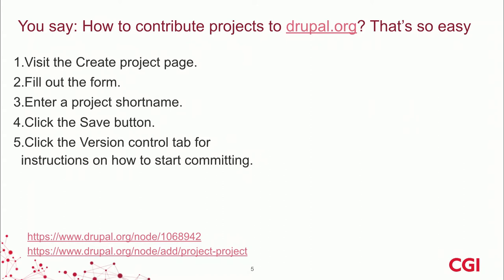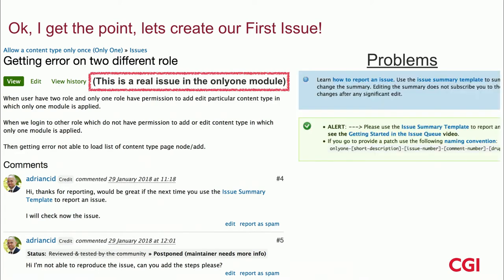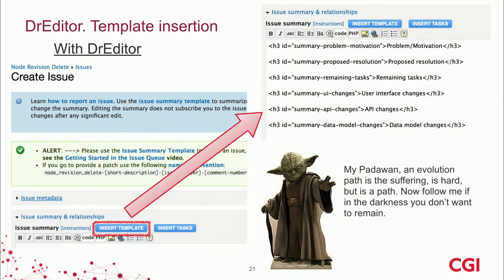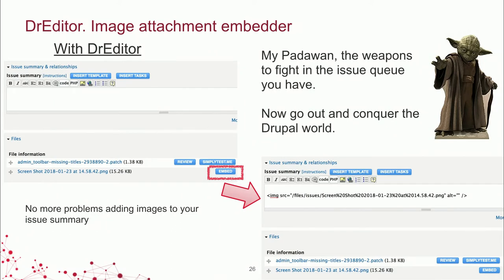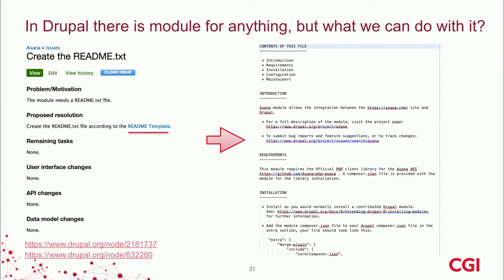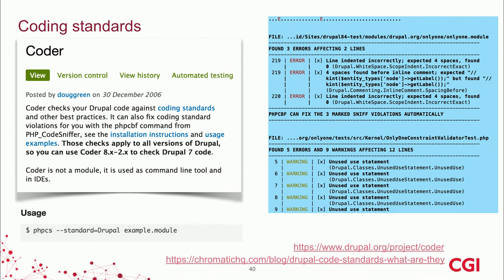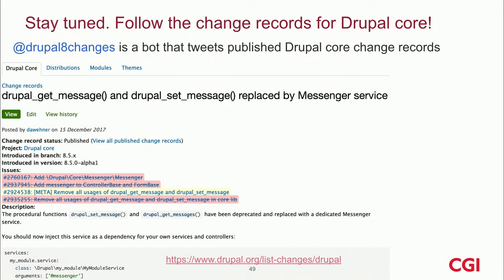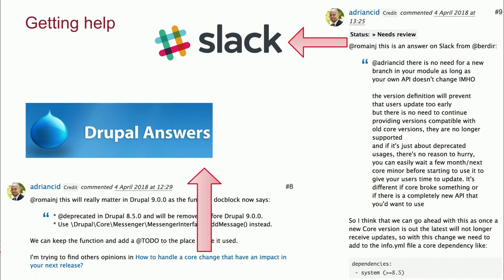How to contribute projects to drupal.org?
Adrian Cid Almaguer

Contribute projects to drupal.org is as simple as providing a package with your code, you’re contributing but maybe not in the best way, there are many important things involved in the success of your project as the documentation, the maintaining of the issue queue, the way in which you inform your users about the changes between versions, the impact of the Drupal core changes in your project and others like the coding standards that are very important to consider. If you want to start contributing projects to drupal.org and you don’t know how to start, this session is for you.

Adrian Cid Almaguer
Senior Drupal Developer, Montreal, @adriancid
Mr. Cid Almaguer has a master in Applied Computer Science, a bachelor's degree in Computer Engineer and he is professor in Computer Sciences. He has 12 years of experience in web application development and design and optimization of databases specializing in Drupal, PHP, and PostgreSQL. He has extensive experience in all phases of the software development cycle, excellent knowledge of object-oriented programming (OOP), web programming and complex systems integration. He has spent many years working with systems related to Document Management and Archives Administration and has experience as teacher with excellent knowledge in education and e-learning.